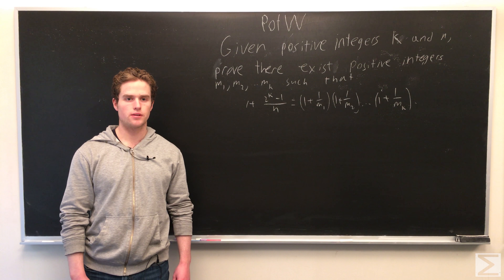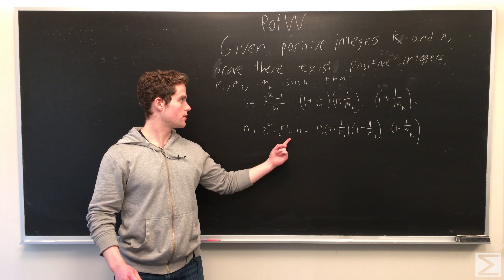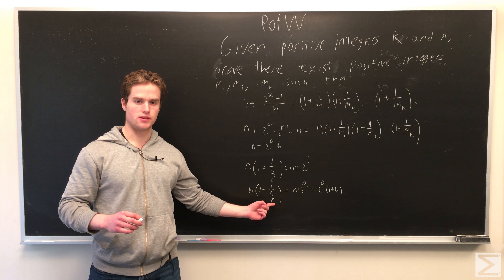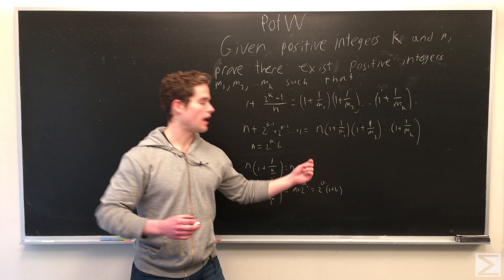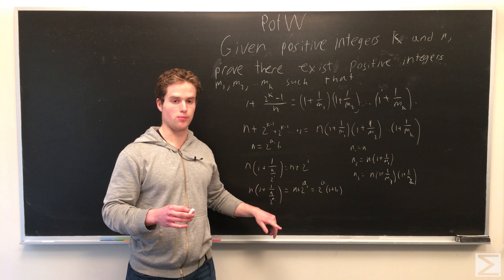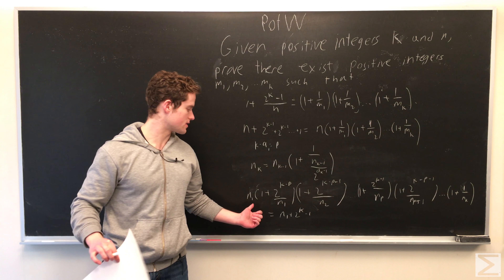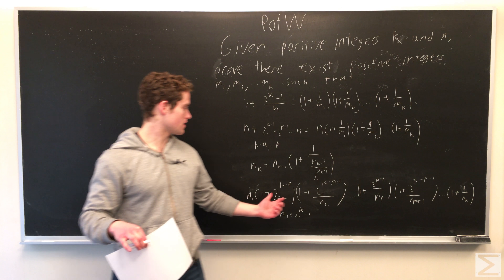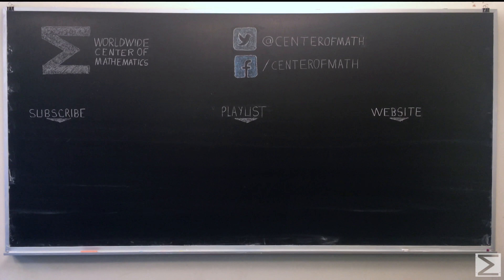PotW: Fraction Representations [Algebra]